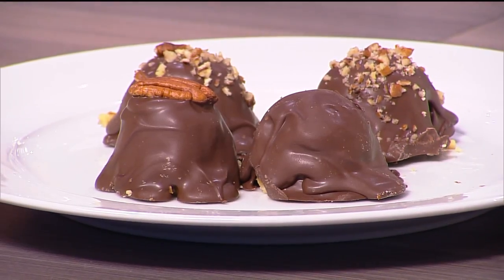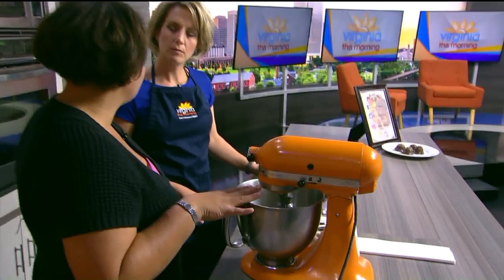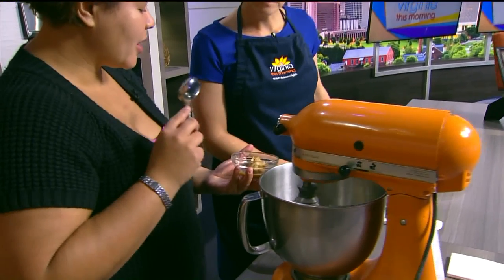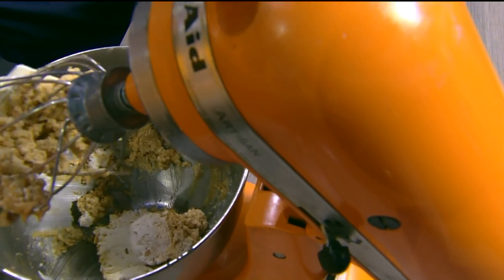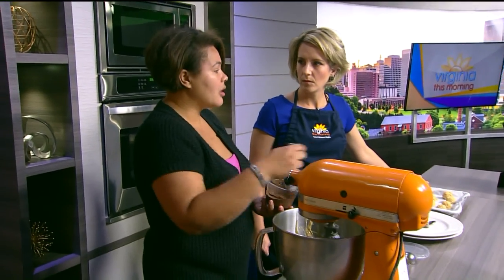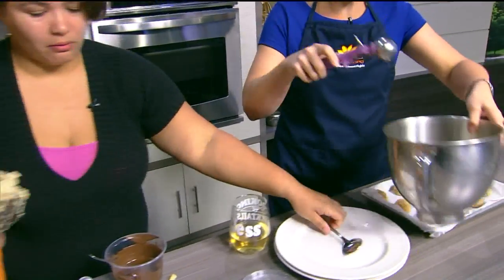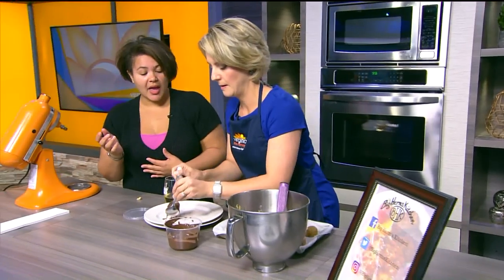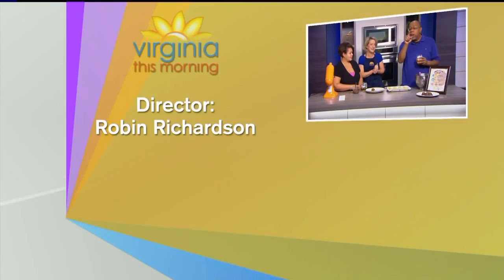Sweet Leanne’s Turtle Peanut Butter Truffles